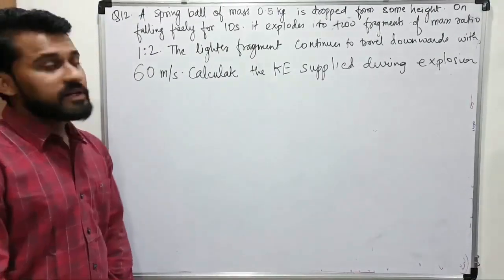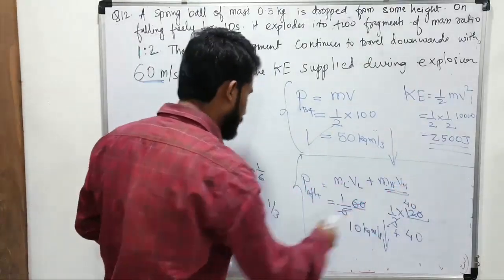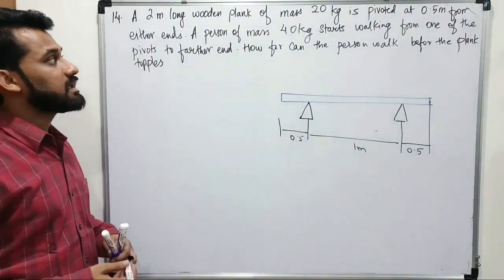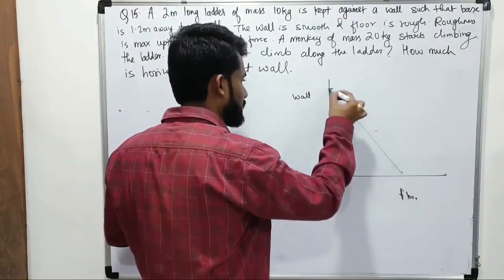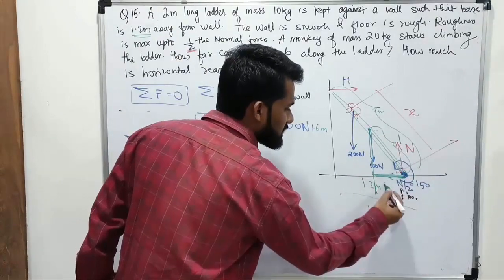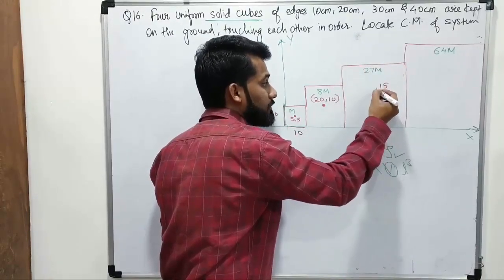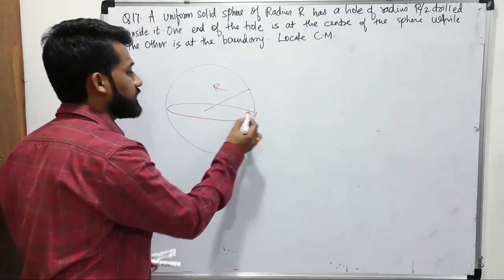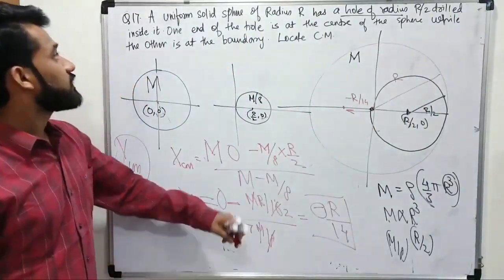PHYSICS | NEET, JEE, MHTCET | NEWTON'S LAWS OF MOTION - PART 2 - CLASS 11TH | MATRIX SCIENCE ACADEMY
In this video, Nishant Sir has continued the last video part of Newton's Laws of Motion from the 4th Topic of New 11th Std State Board Text Book, solving Question no. 12 to Question no. 17.

Matrix Science Academy prepares you for Engineering entrance exams and Medical entrance exams. We offer Two Years Integrated Program for 11th and 12th and also offer various courses for entrance exams such as MHT-CET, JEE-Main, JEE-Advanced, and NEET. With hands-on experienced faculty, results-driven content and in-depth test-series Matrix Science Academy aims to create an impact on students' understanding and achievements in the field of Science and Technology.